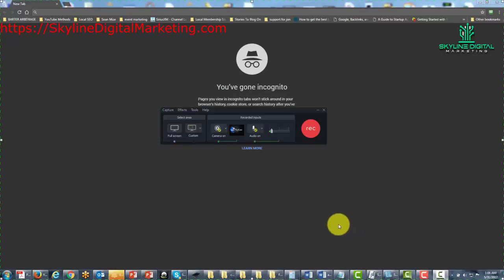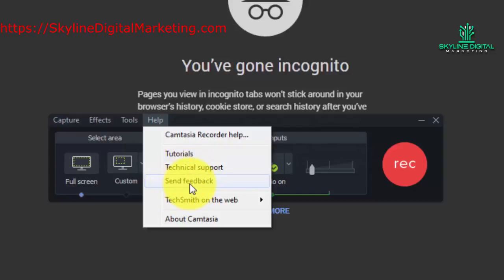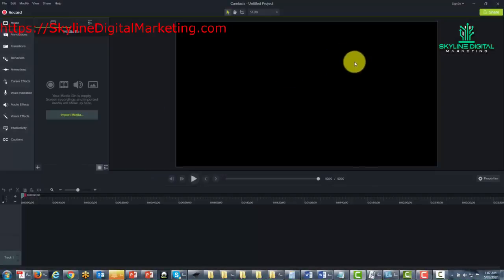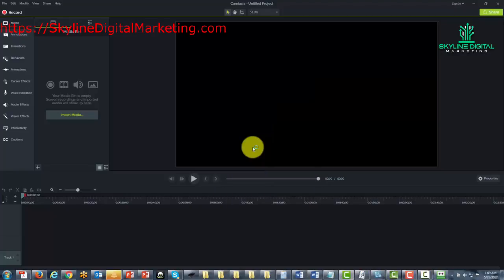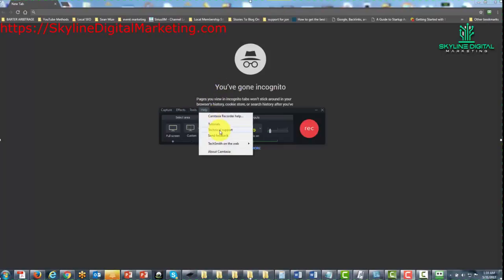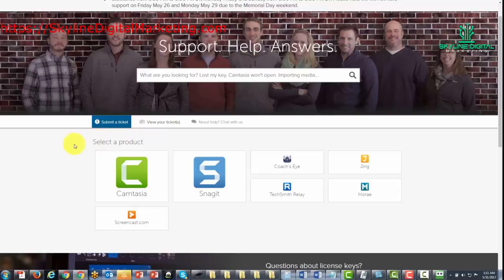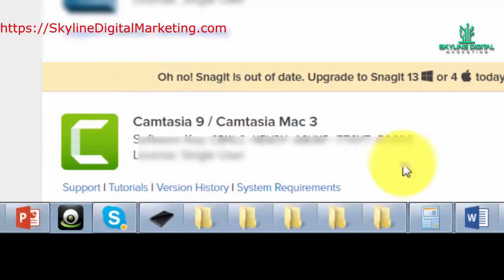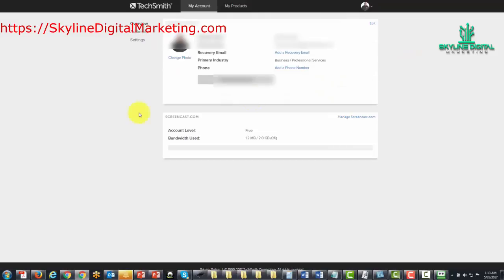Lesson 0005 Recording Toolbar Help Menu Tech Smith Account Access